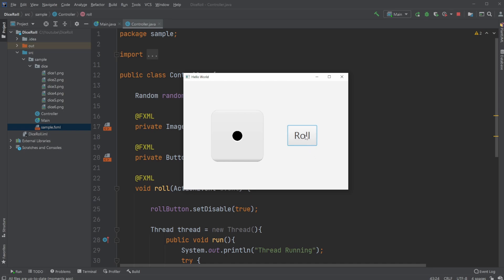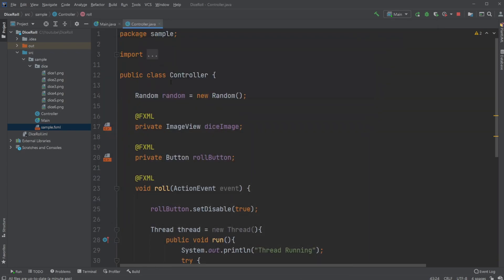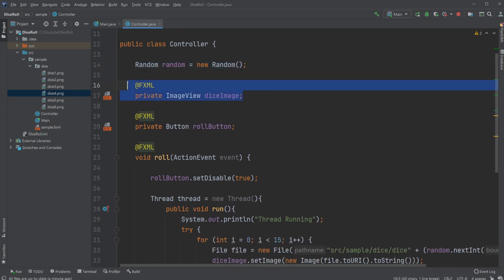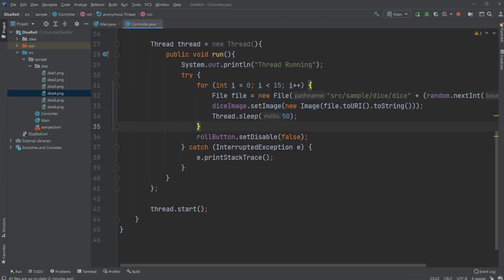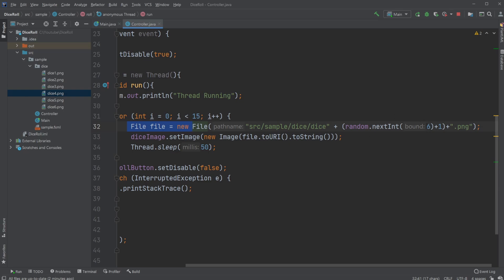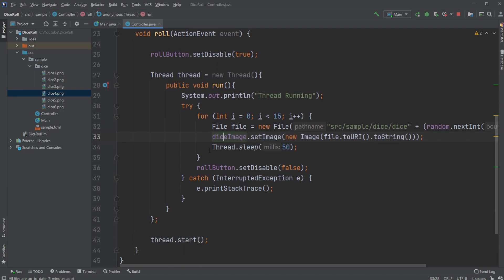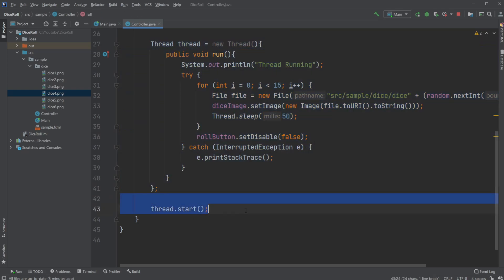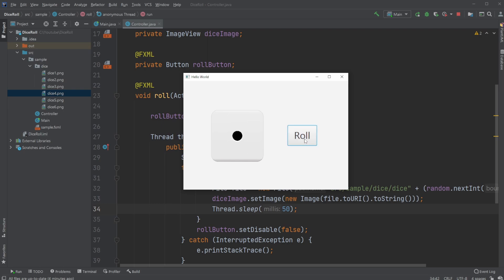JavaFX and Scene Builder - Dice Roll simulator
I created a small program that simulates a dice roll. The dice roll is made using a java thread and some images of a dice.